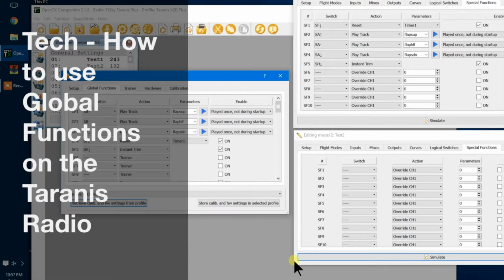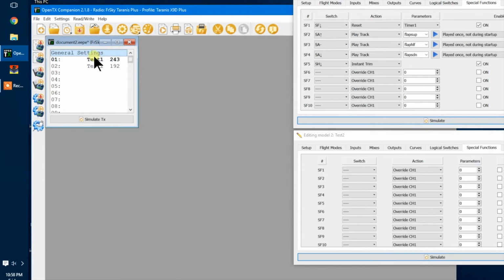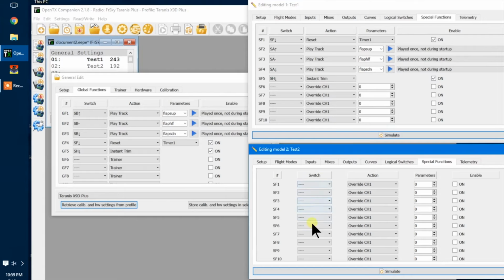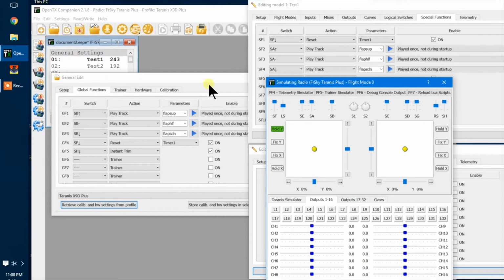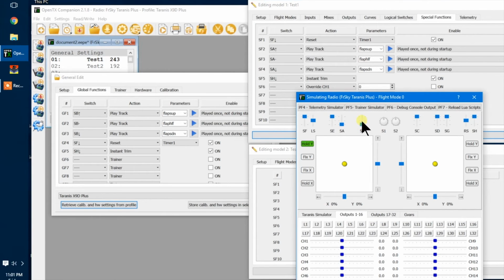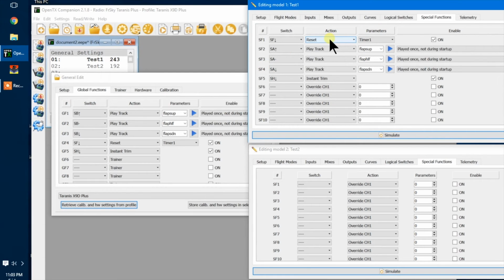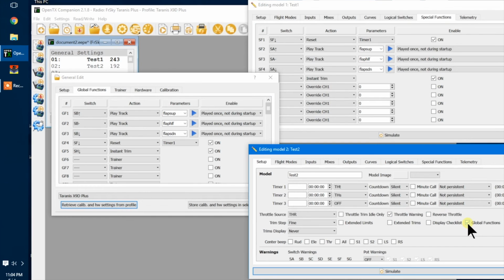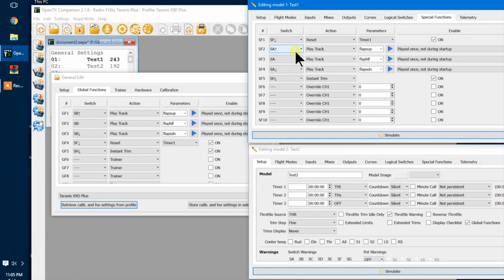Tech - Using Global Functions and Special Functions on Taranis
This video demonstrates the use of Global and Special Functions--and how they differ--on the Taranis Radio.